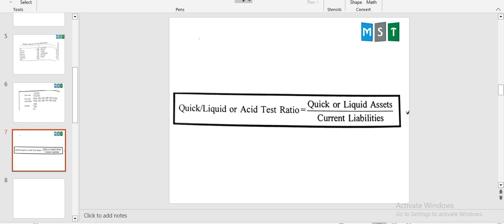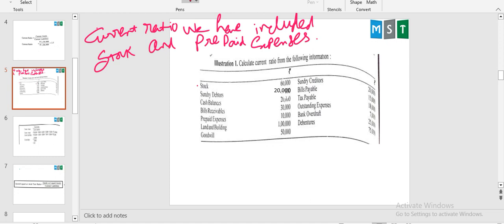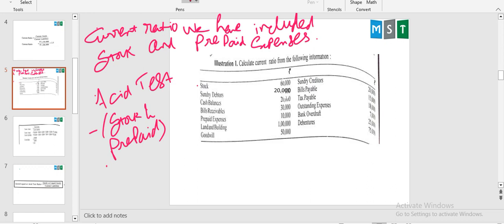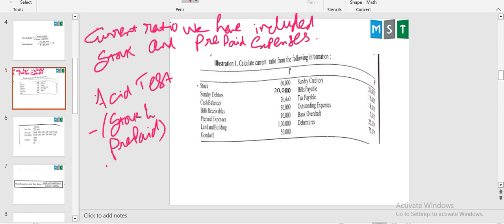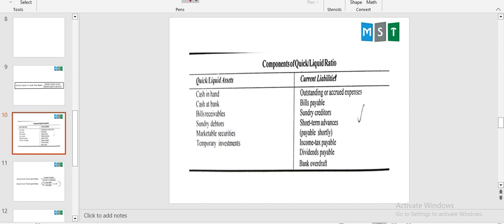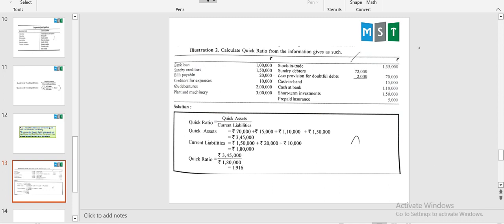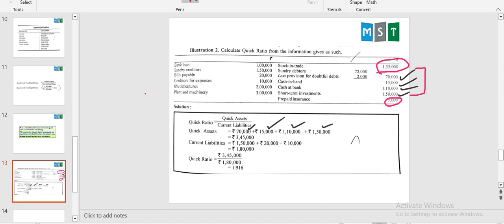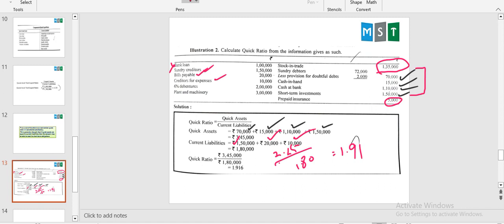Ratio Analysis Acid Test Ratio